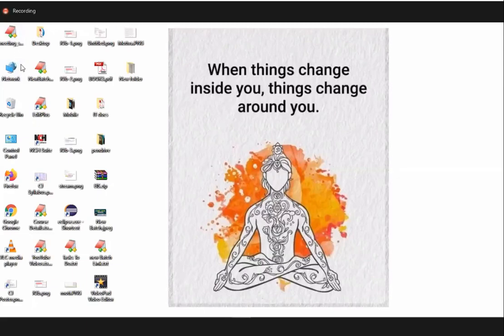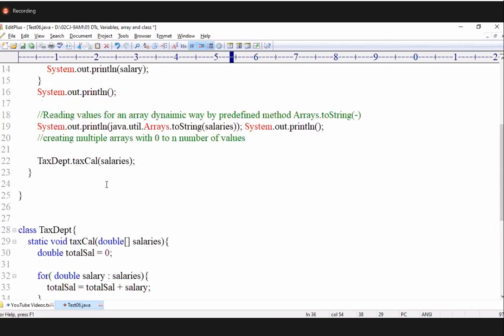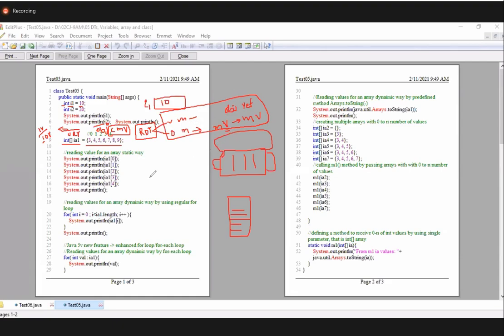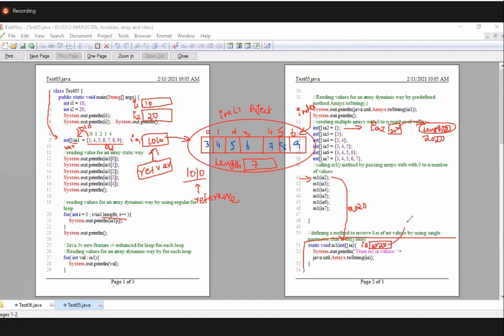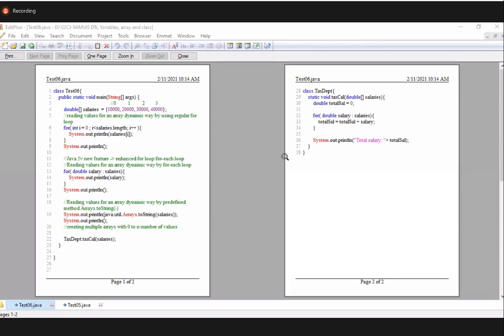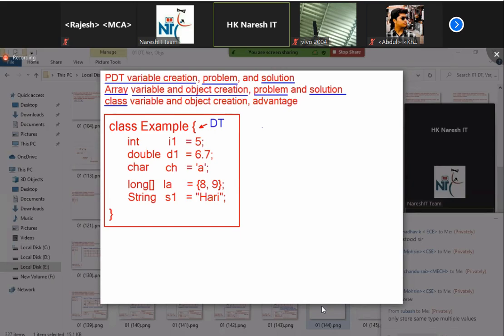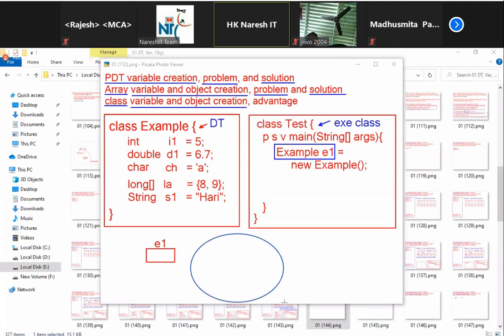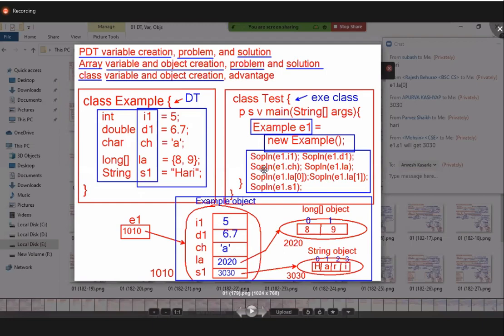23rd C java